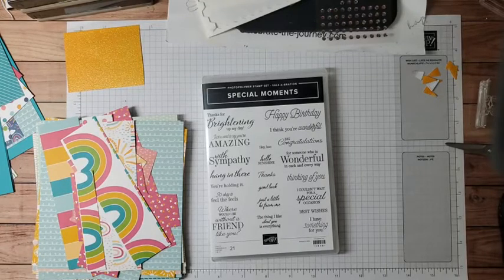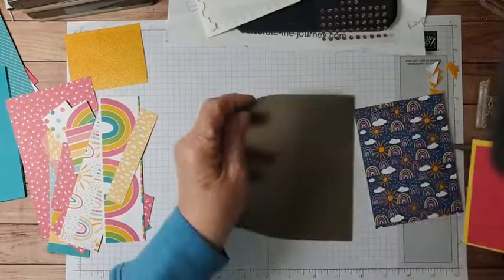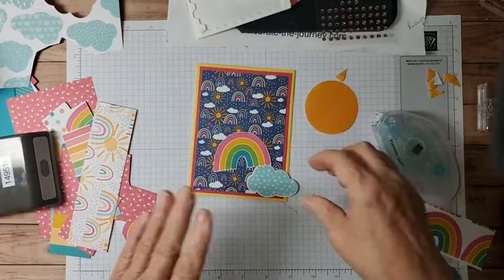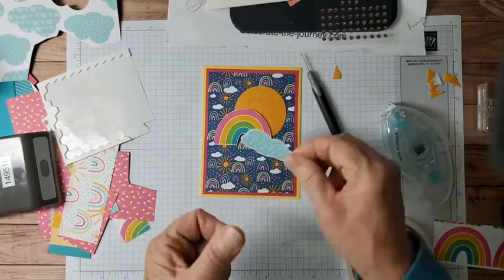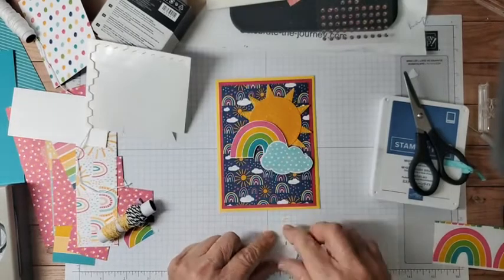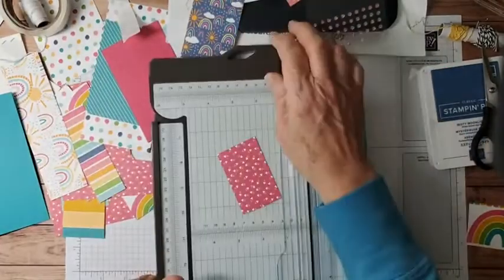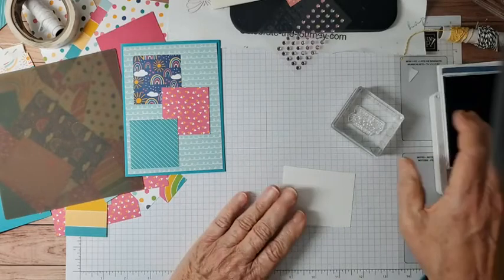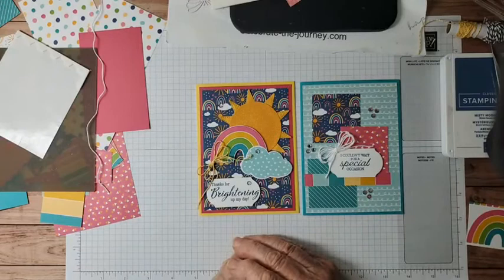Rainbows & Sunshine cards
Two bright & shiny cards using the Rainbows & Sunshine DSP.